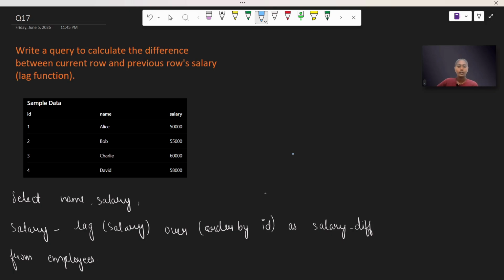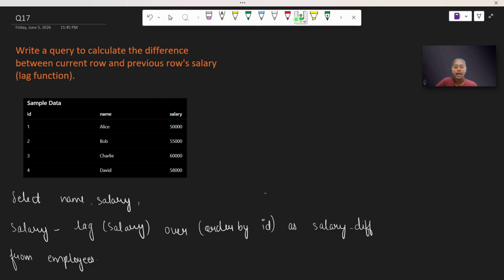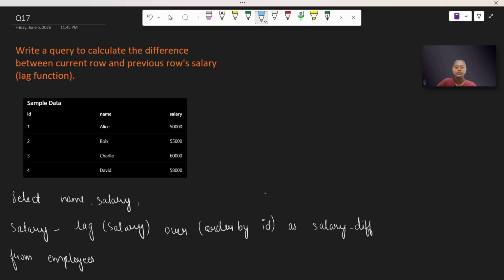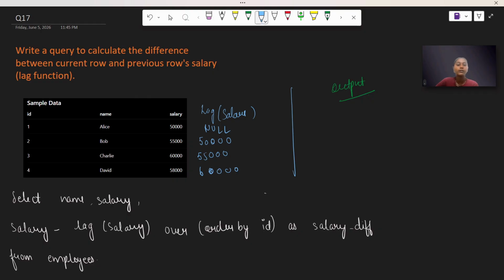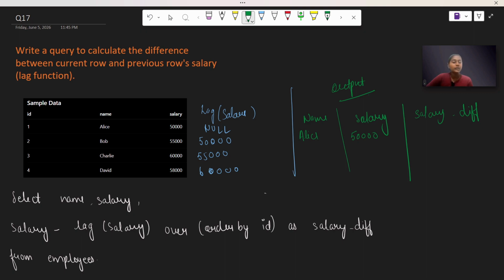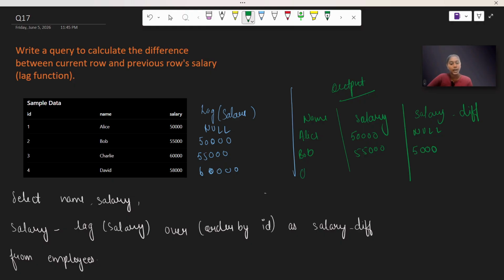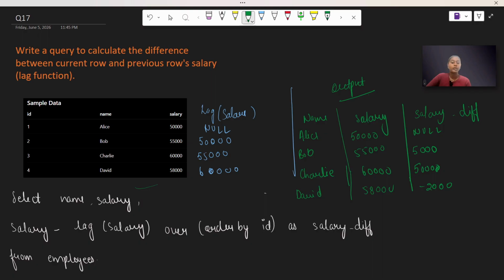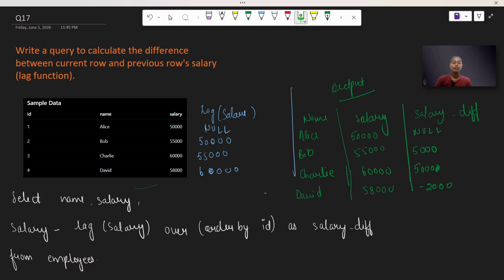SQL LAG Function Interview Question | Calculate Salary Difference Between Current & Previous Row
In this video, you'll learn how to use the LAG() Window Function in SQL to compare the current row with the previous row.

Question

Write a query to calculate the difference between the current employee's salary and the previous employee's salary.

SQL Query
SELECT
    name,
    salary,
    salary - LAG(salary) OVER (ORDER BY id) AS salary_diff
FROM employees;

✅ What is the LAG() function
✅ How Window Functions work in SQL
✅ Finding previous row values
✅ Calculating salary differences

Perfect for:

SQL Beginners
Data Analysts
Data Scientists
Database Developers
Interview Preparation